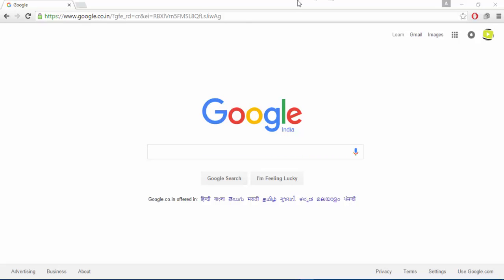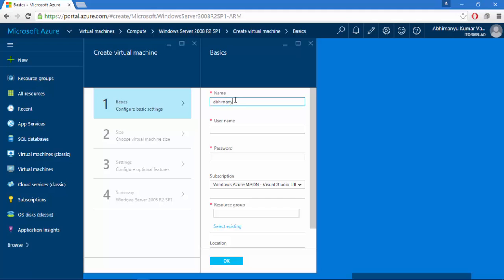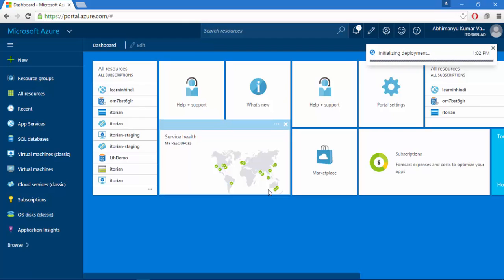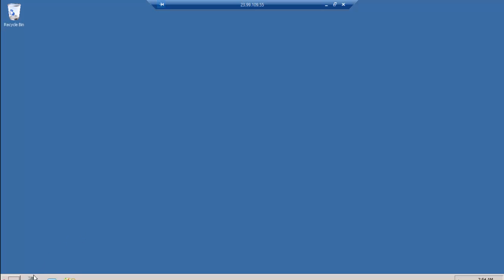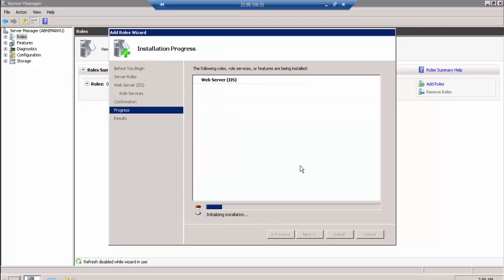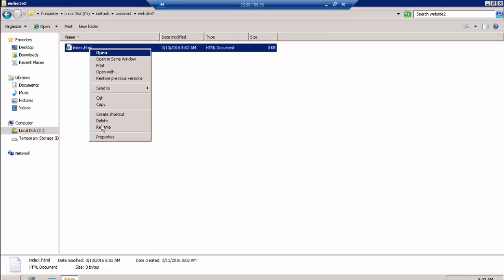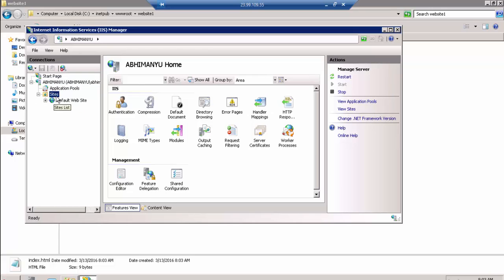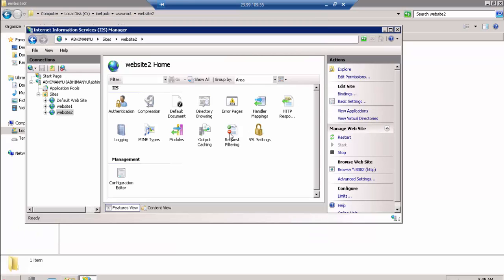Hosting websites on VM using A records - Azure Virtual Machine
You will learn how to create virtual machine on Azure portal, then you will learn how to configure and install IIS on VM after that you will learn adding website on IIS and setting up firewalls. At the end you will learn binding domain using A records.